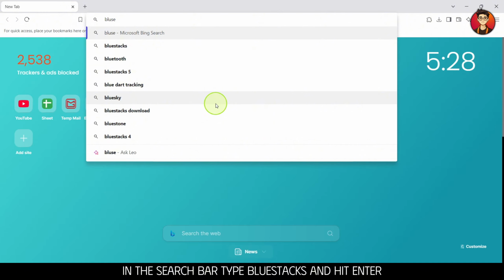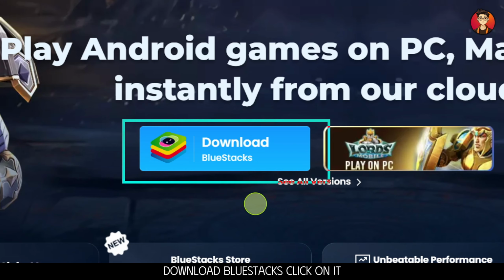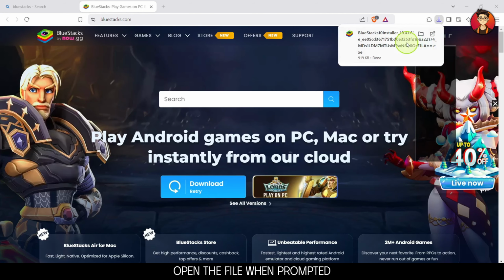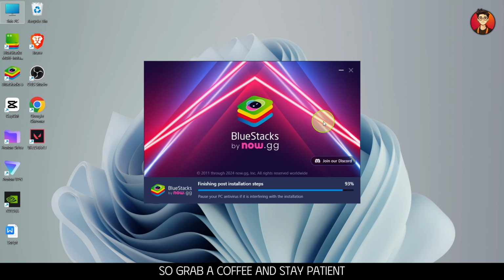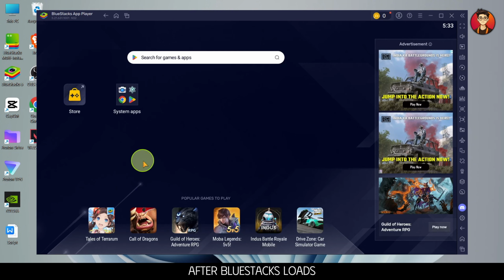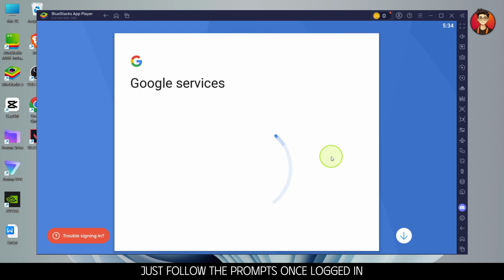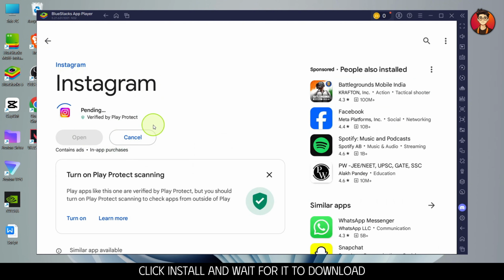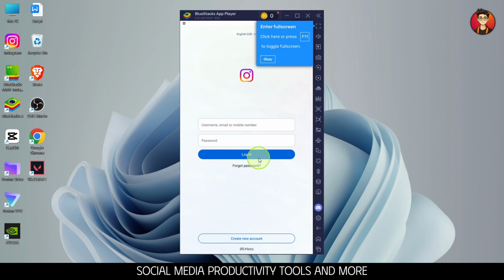How To Download Mobile Apps In Laptop & PC Windows 11 OR 10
Topic:- How To Download Mobile Apps In Laptop & PC Windows 11 OR 10